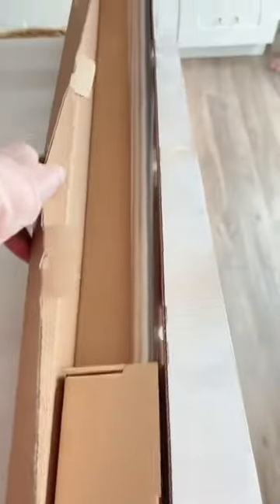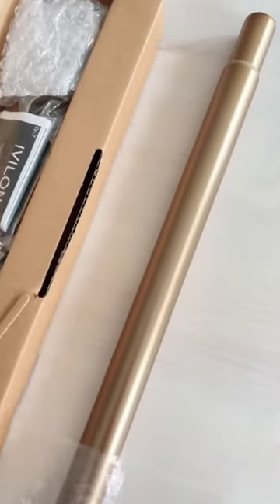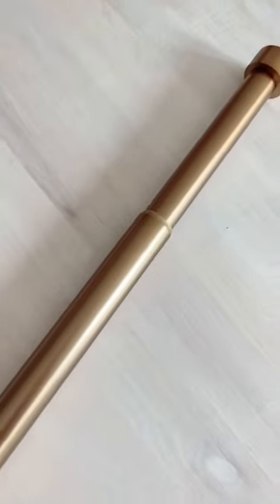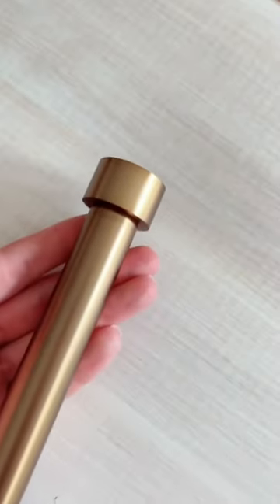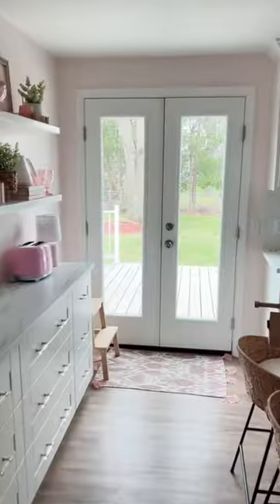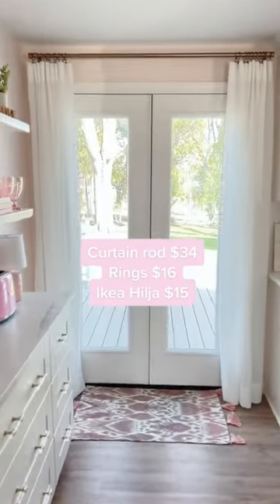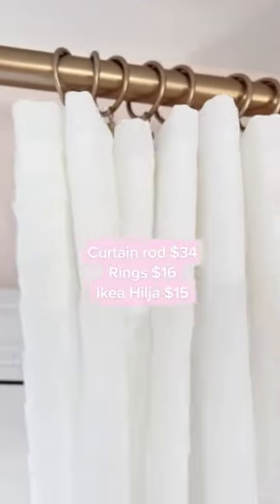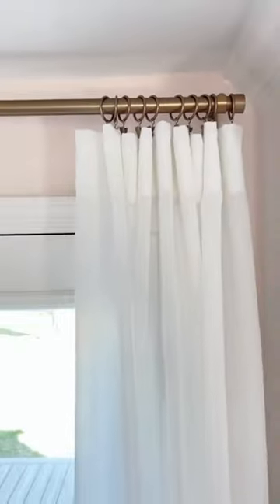Material for install curtains